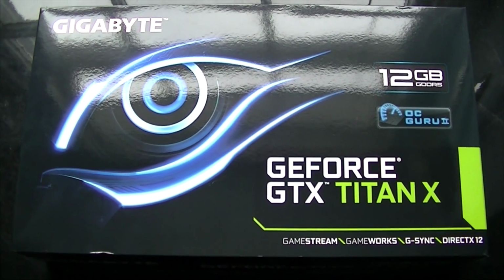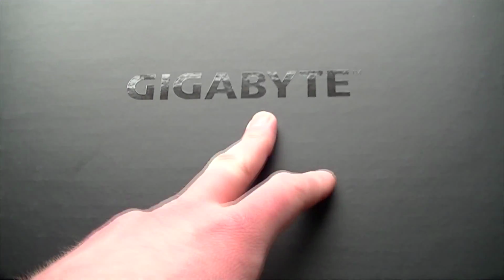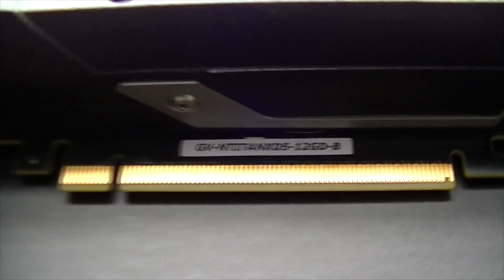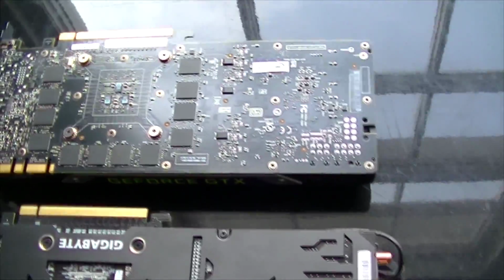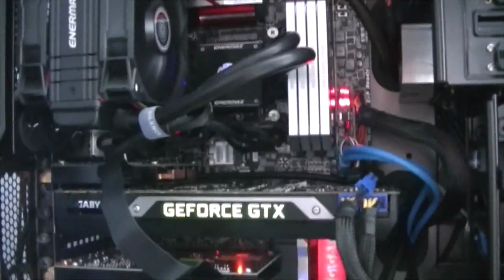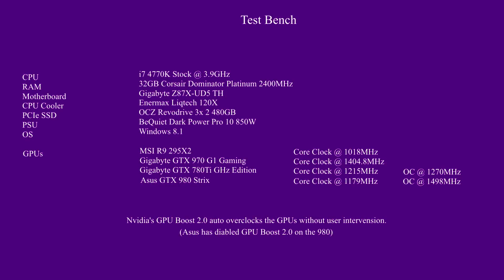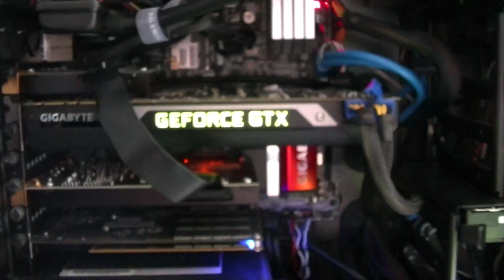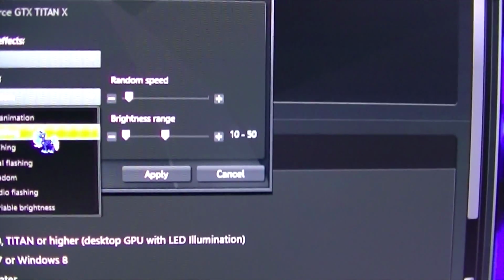Gigabyte GTX Titan X Unboxing, Review and Benchmark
Overall this is a great gaming card, but not so good for applications that are Double Precision Floating Point intensive (like 3D modelling). With it's massive 12GB of GDDR5 RAM, your memory isn't going an issue any time soon. This card Overclocks like a beast, but to do this you'll need to watercool it.